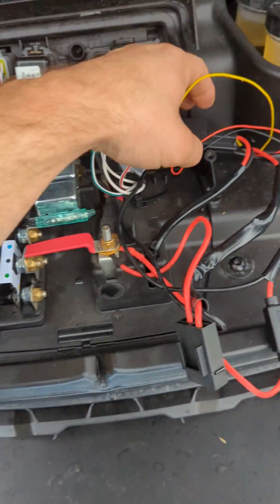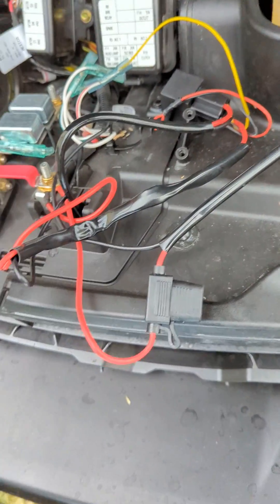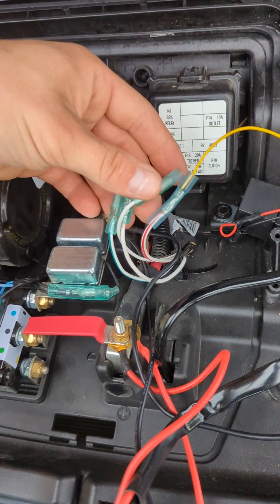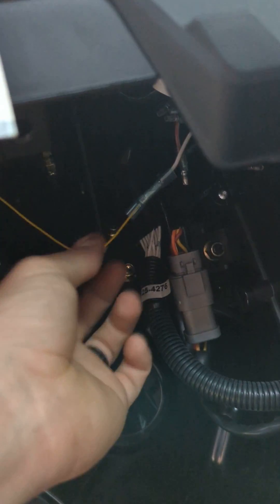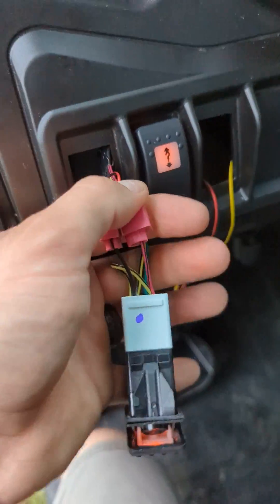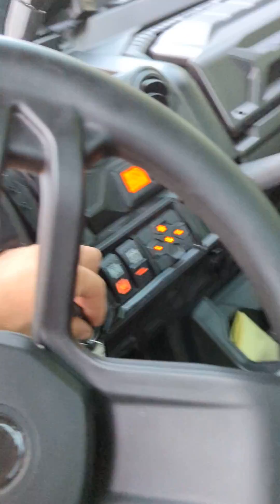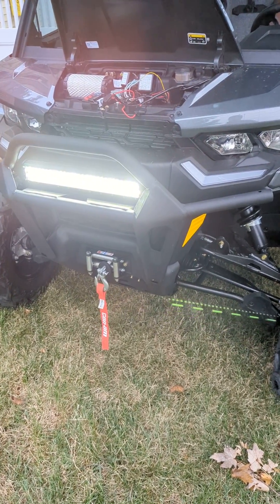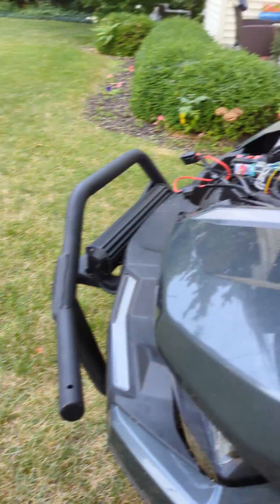2022 Can-am Defender light bar wiring turns off 20 seconds after key is turned off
How to wire your light barn on a Can-am Defender so that the light will turn off 20 seconds after the key is shut off. use only 1 wire going through the firewall.

Light bar:

oEdRo LED Light Bar 17.72 Inch 414W 32760LM Tri-Row Spot Flood Combo Driving Light + Wiring Harness, IP68 Off Road Lamp Fit for Pickup Jeep SUV 4WD 4X4 ATV UTV Truck Tractor (12V 24V)

Switch:

MICTUNING ACSSB Laser On-Off Rocker Switch with Jumper Wire, 5 Pin, 20 Amp, 12V, LED Lights, Sasquatch Light, Blue